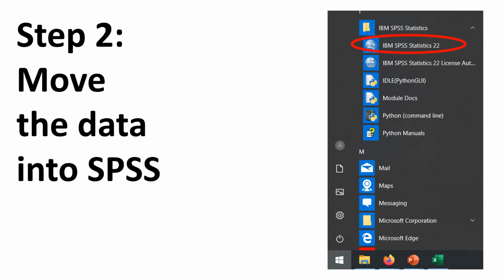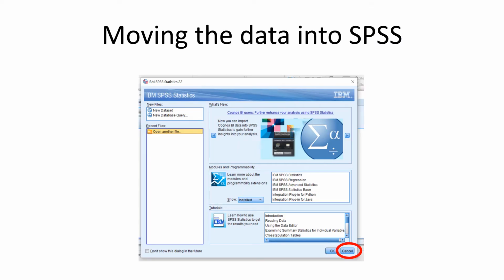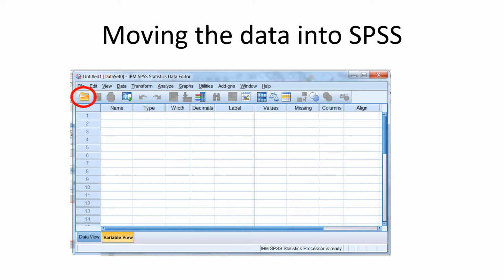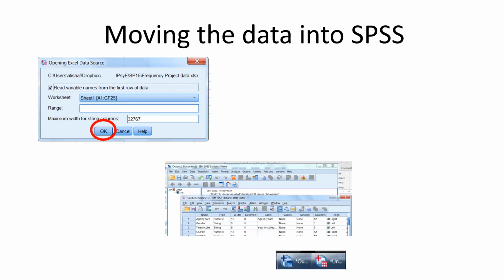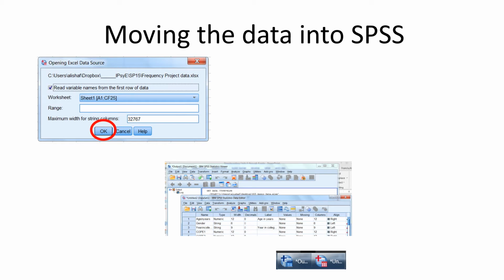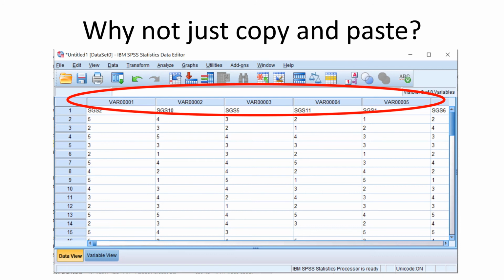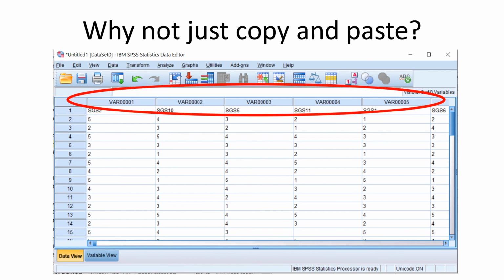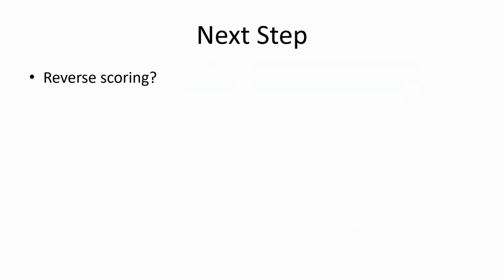Step 2: Importing into SPSS